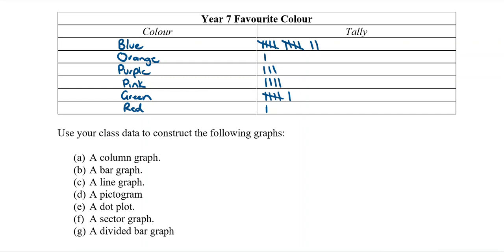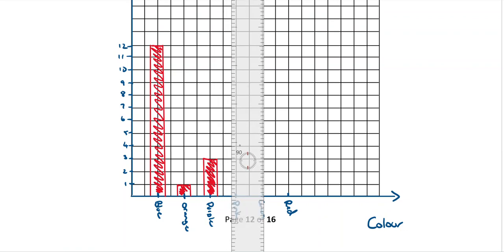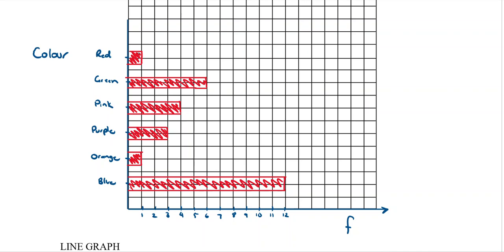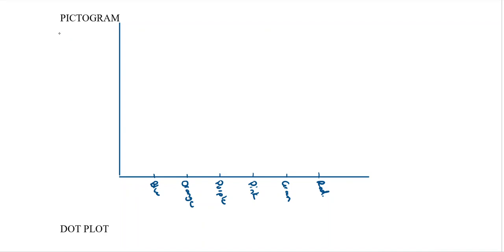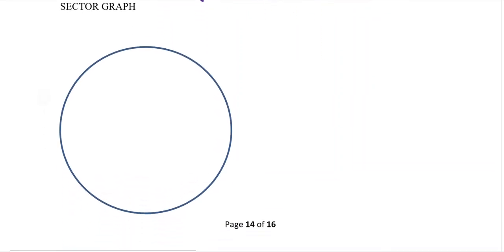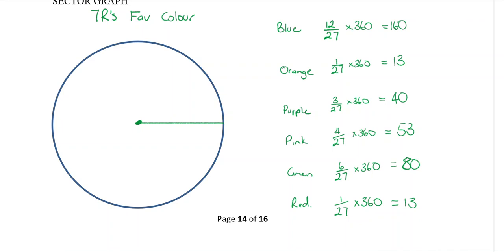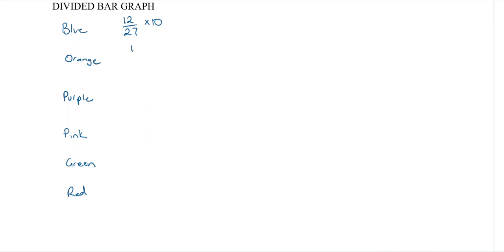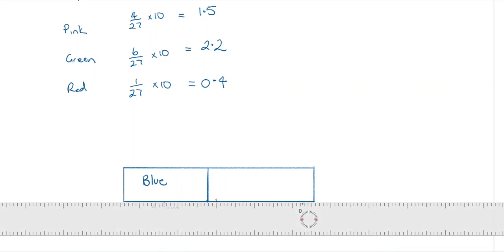Yr 7 Graphs 5 - All types of graphs again!